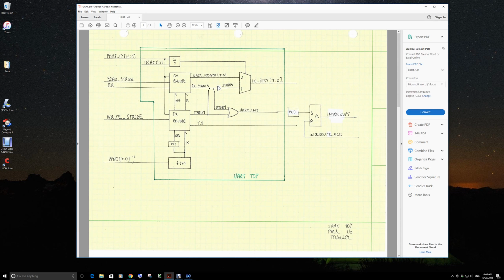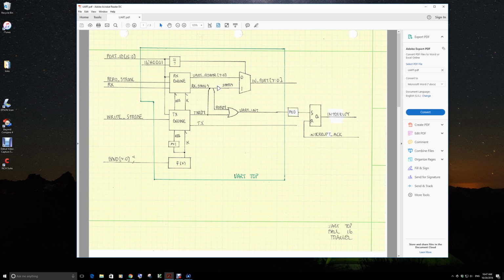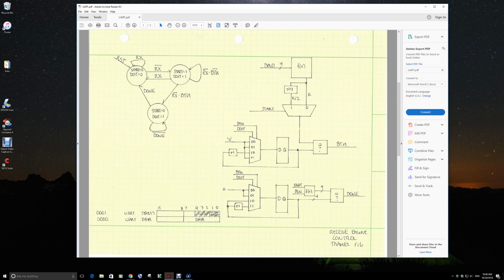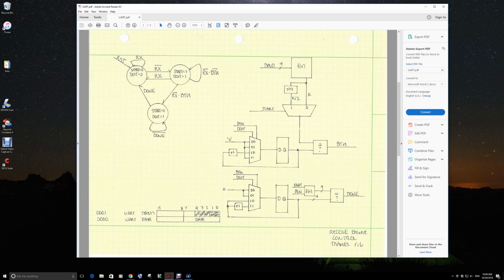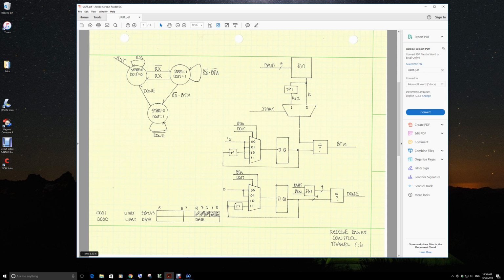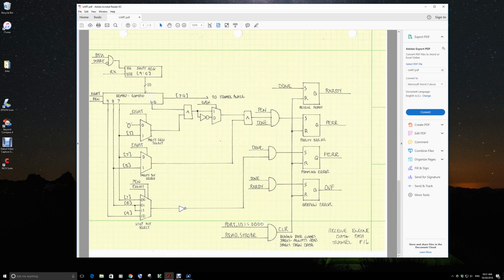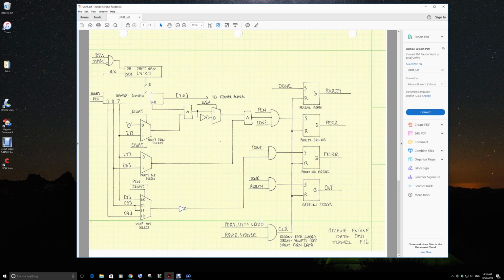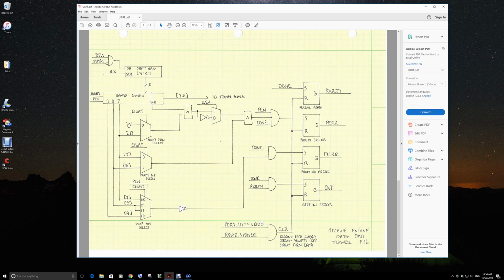UART TOP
CECS 460 UART Top including Receive Engine